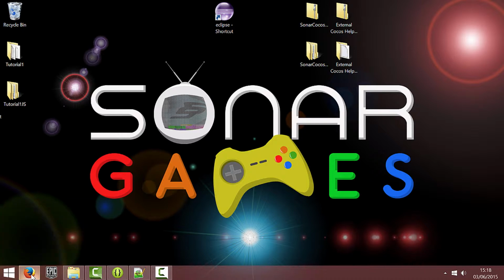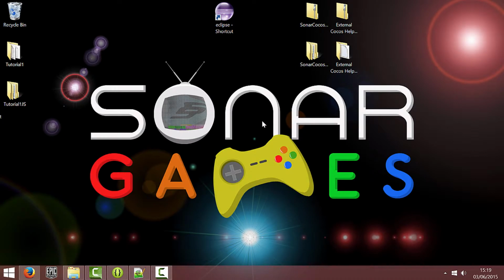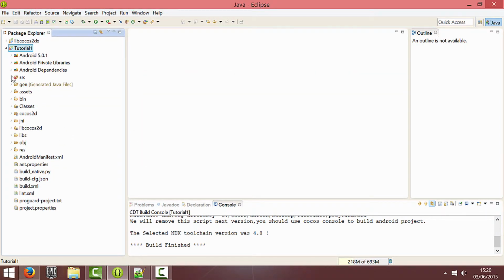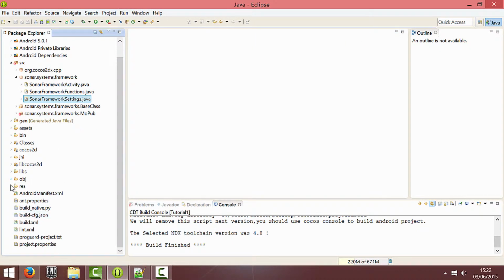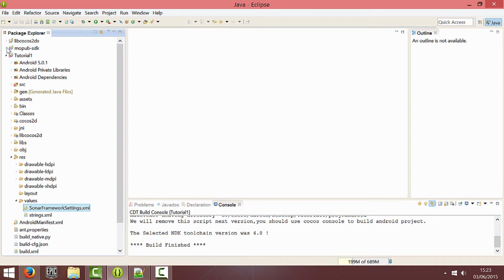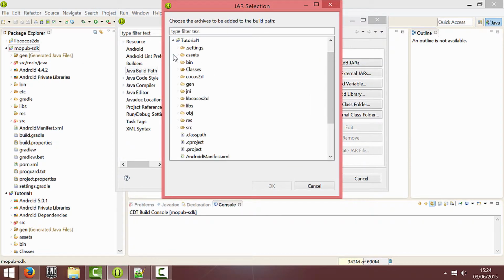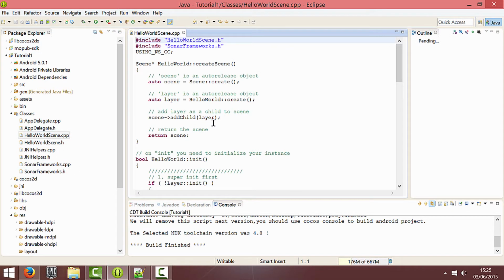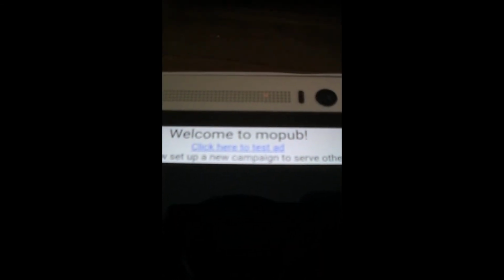C++ | Android Cocos Helper - Setting Up MoPub